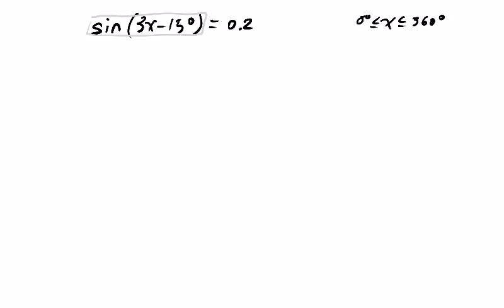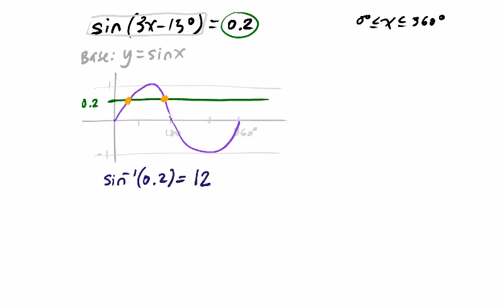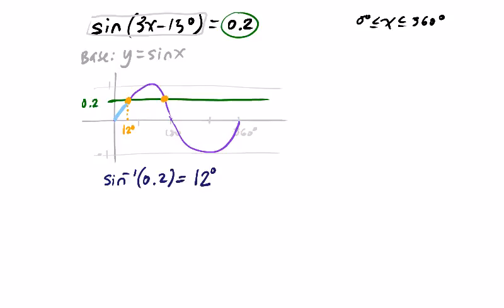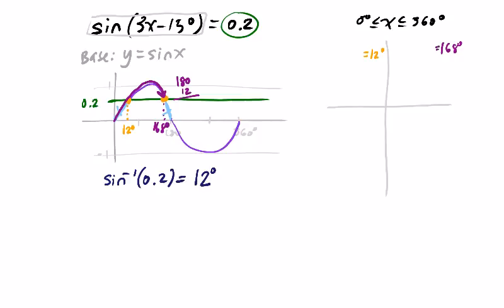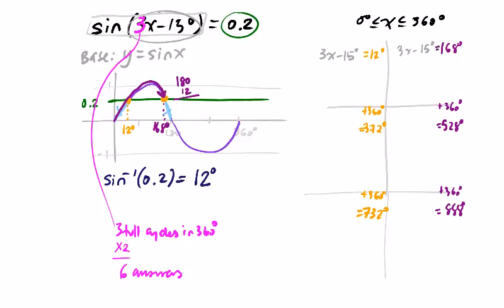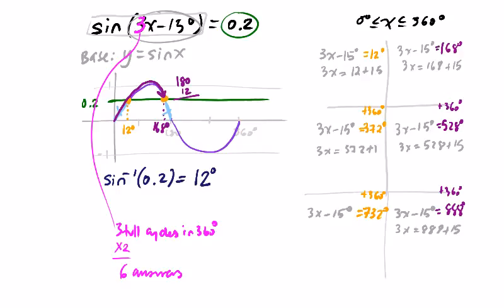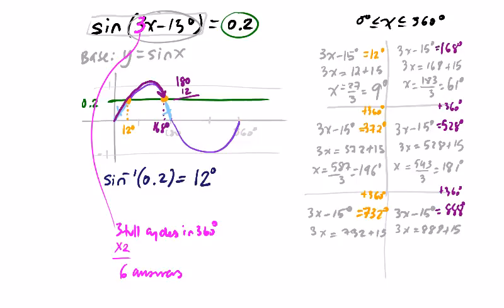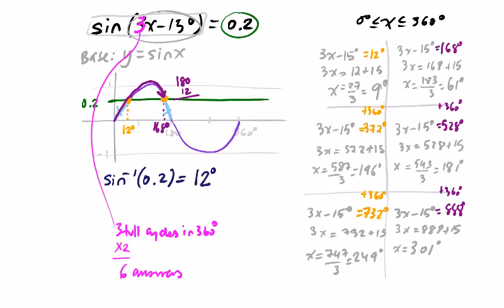Trigonometric Equations sin(3x-15)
Spot the mistake! One of the six final answers is incorrect! Which one?